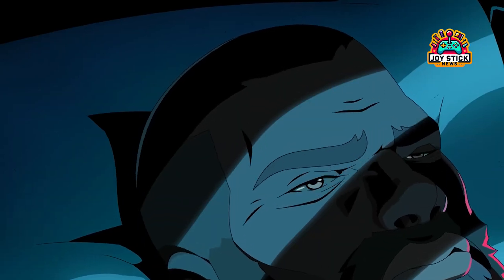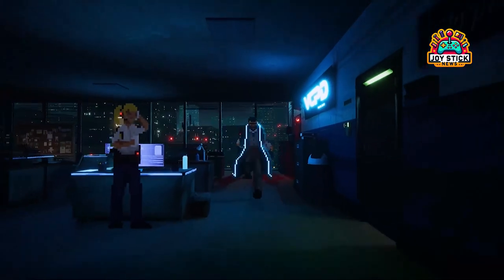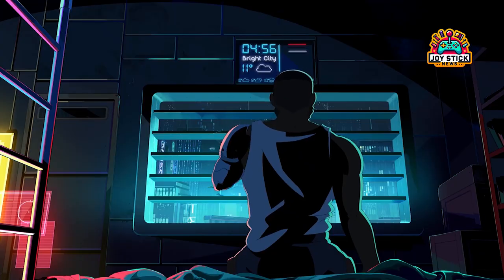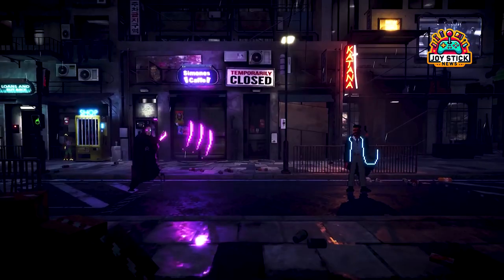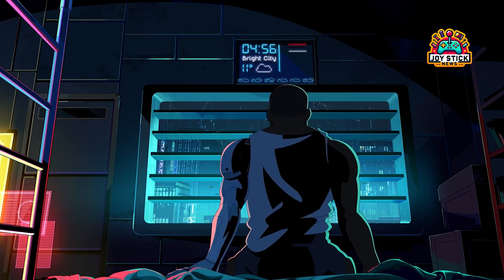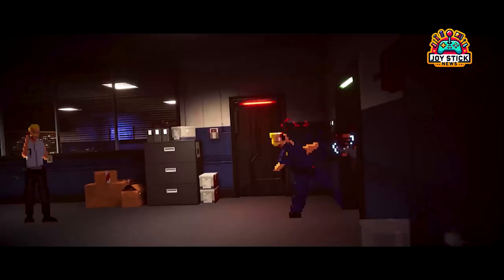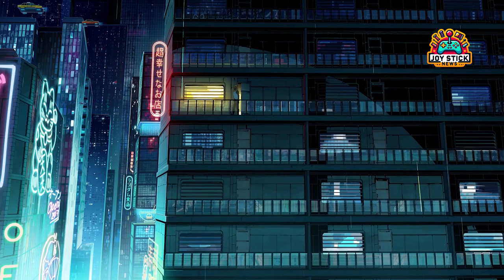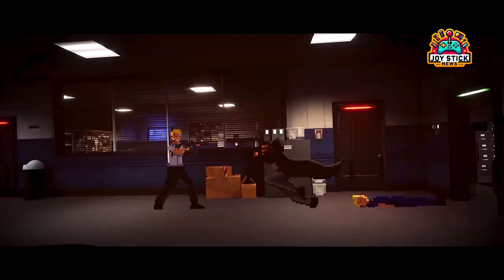Neon Blood Blows Up RPG Scene! 🔥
Yo, RPG fam! Dive deep with us into 'Neon Blood' - the cyberpunk RPG mashup you didn't know you needed. Sick visuals, brain-bending tactics, and a story that'll hook you from the get-go. Smash that play button to explore the dark, neon-lit streets and find out why everyone's hyped about this game changer.